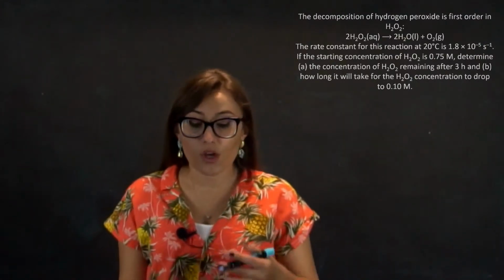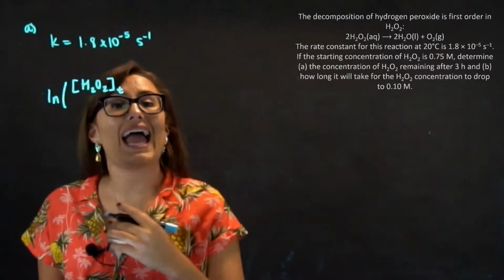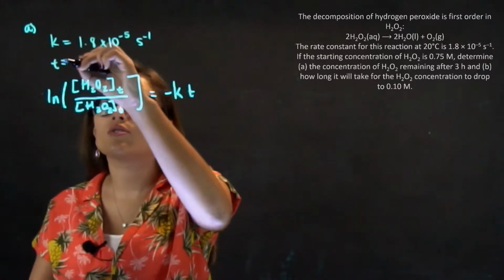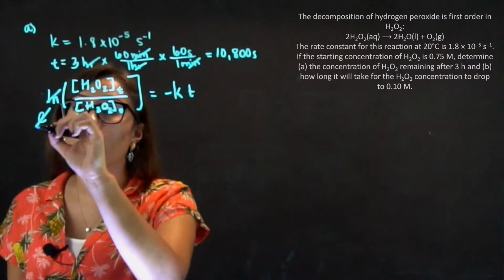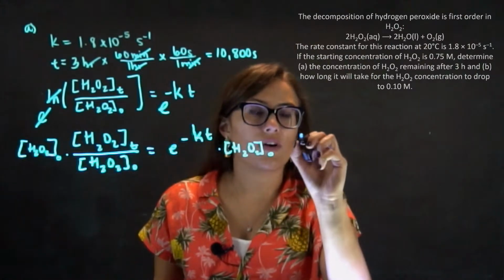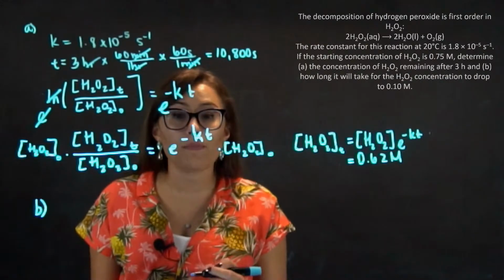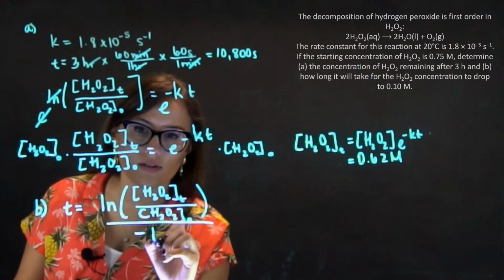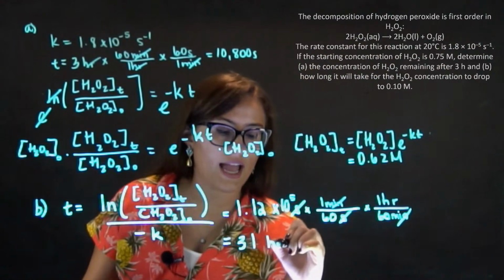Integrated rate laws 1